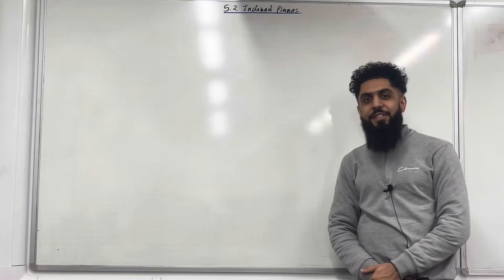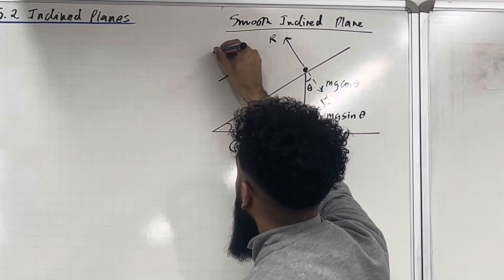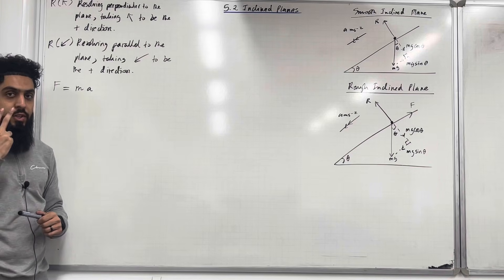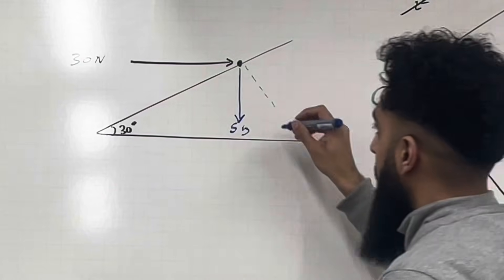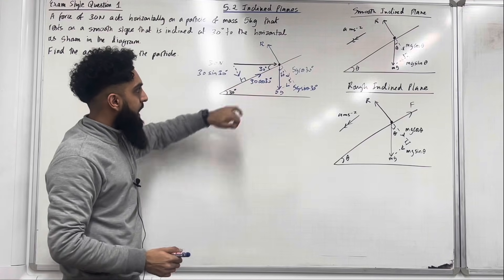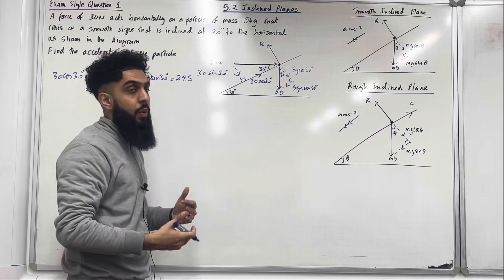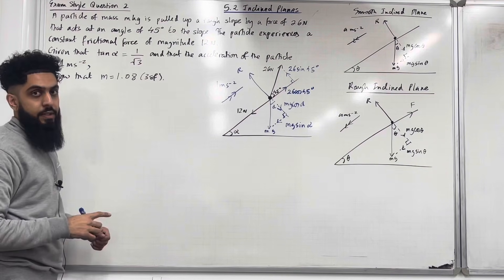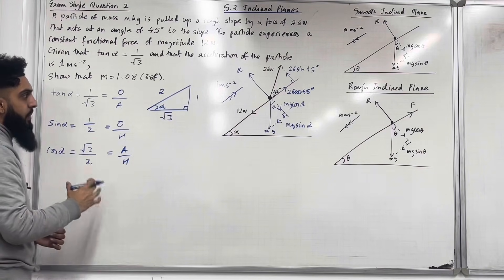Edexcel A Level Maths: 5.2 Inclined Planes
The topics covered in this video include:

1. Particle on a smooth and rough inclined plane
2. Newton’s second law
3. Resolving parallel and perpendicular to the plane
4. Finding the mass and acceleration of a particle on an inclined plane